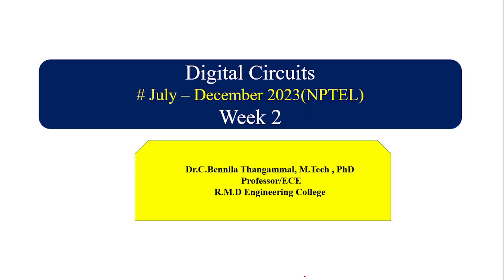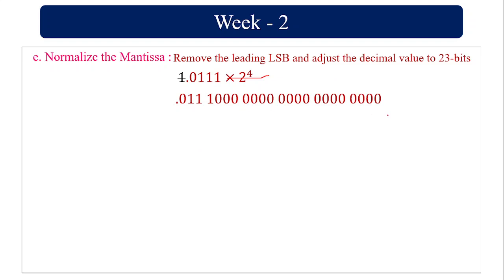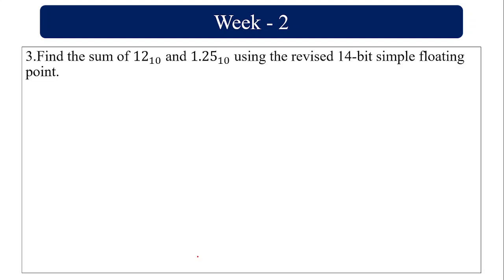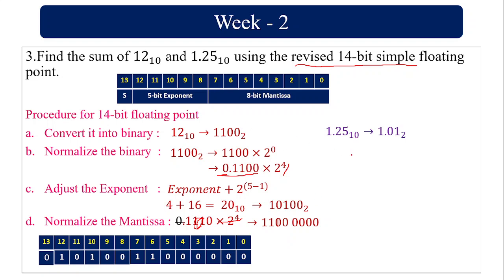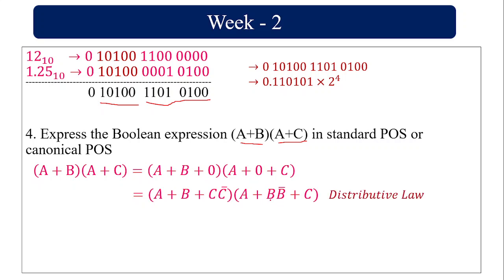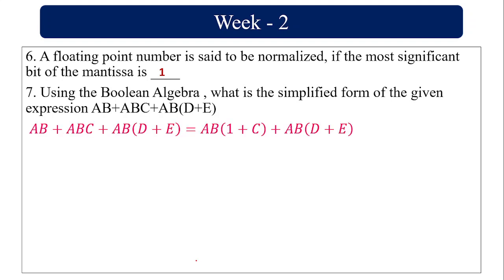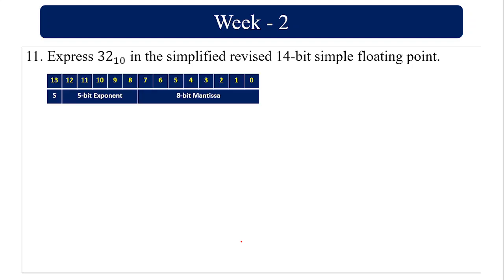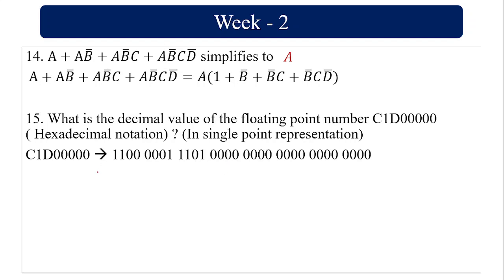Digital Circuits - NPTEL Course : Week 2 Assignment solution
Solution for assignment 2 of NPTEL Course - Digital Circuits # July - December 2023